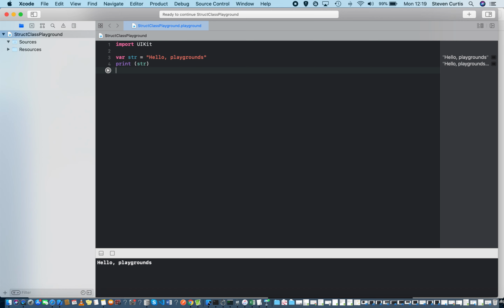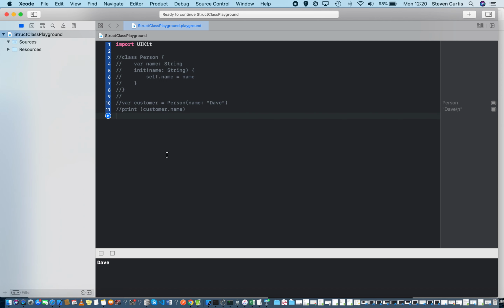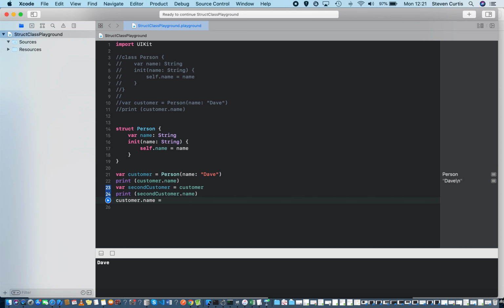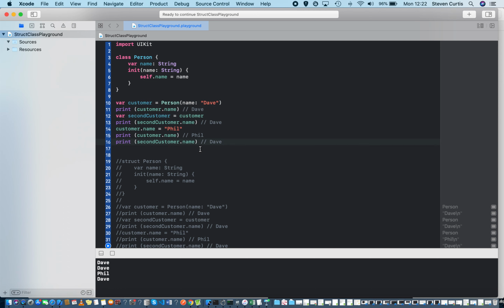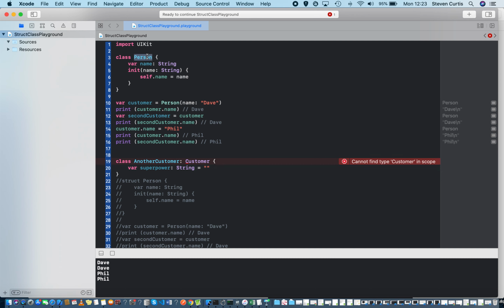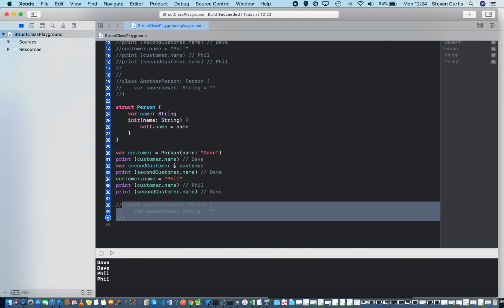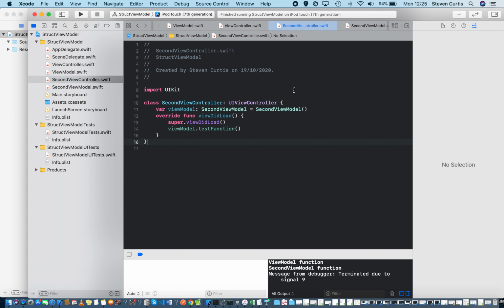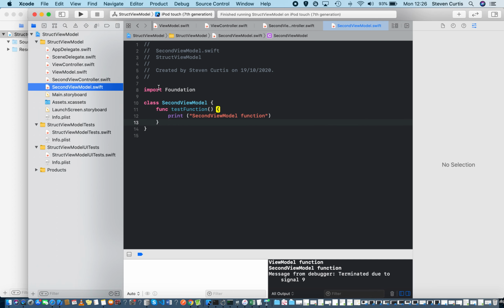Classes and Structs When Coding in Swift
This video runs through the differences between classes and structs in swift, accompanying the following tutorial